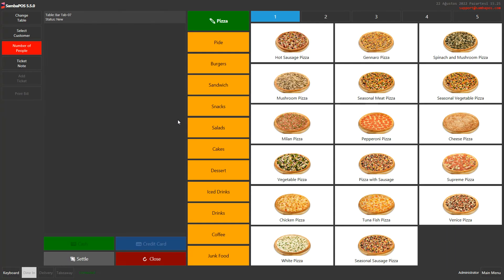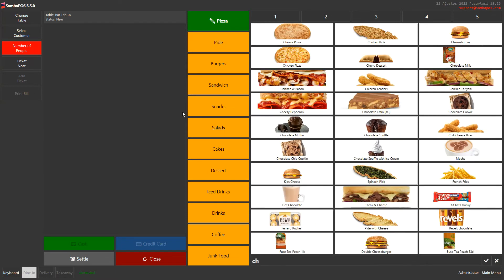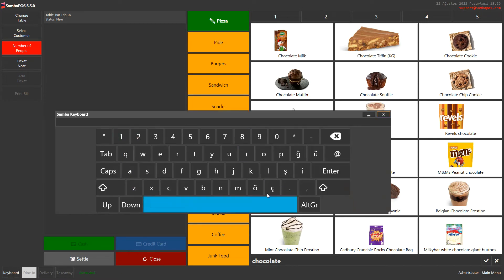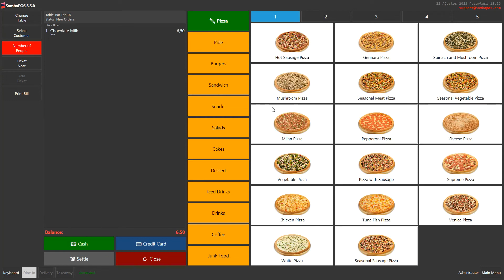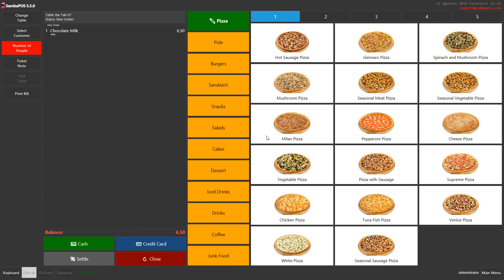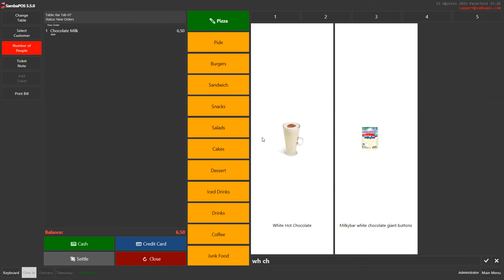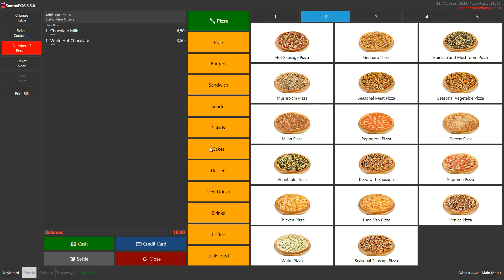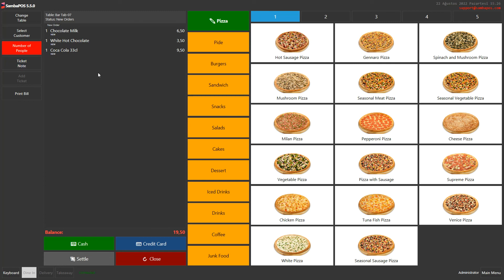5.1.11 - How to quickly place an order in SambaPOS?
How to quickly place an order in SambaPOS?